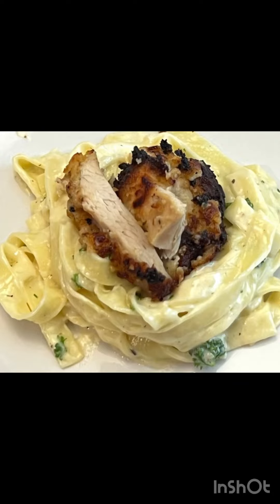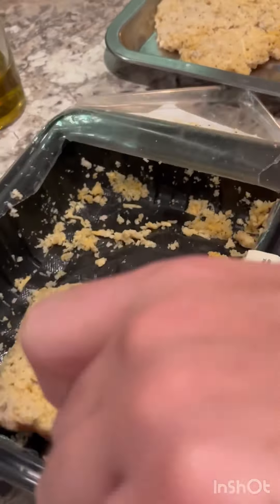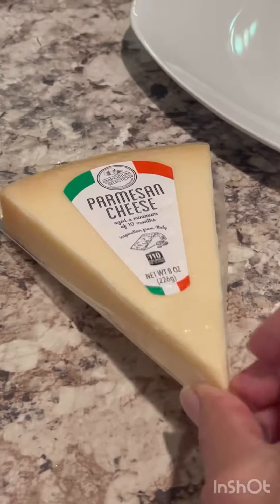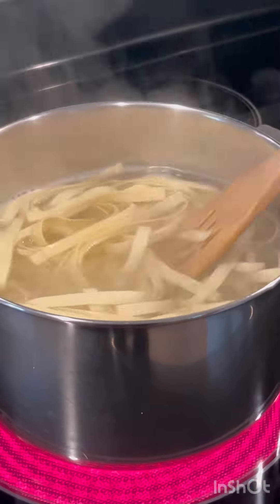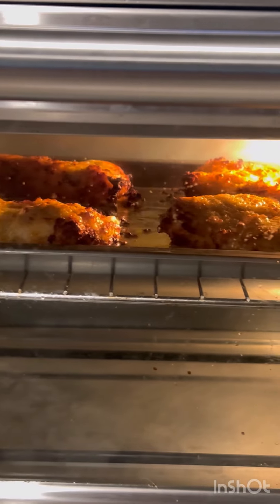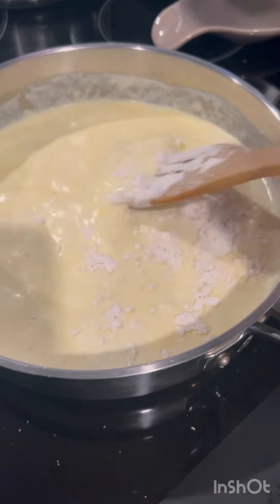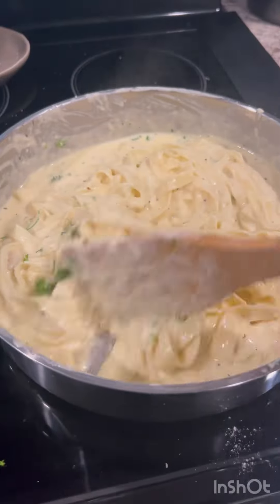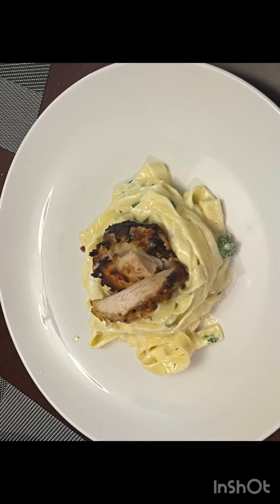Easy Chicken Fettuccine Alfredo Cost $3.30 to make!